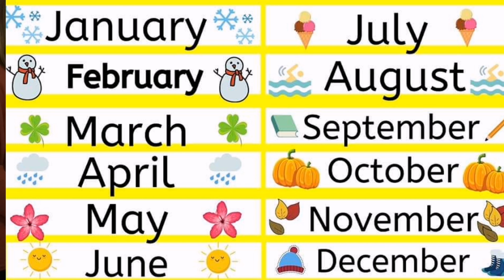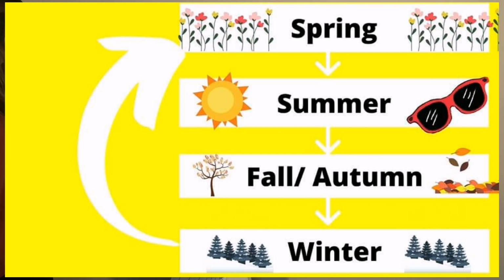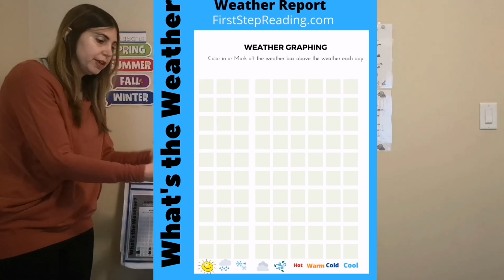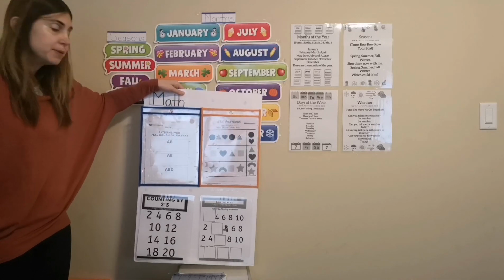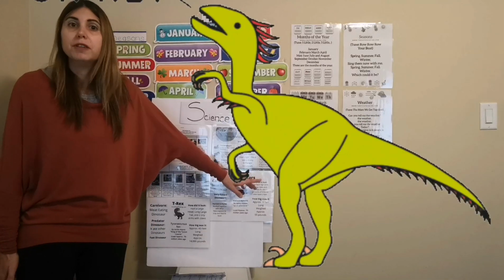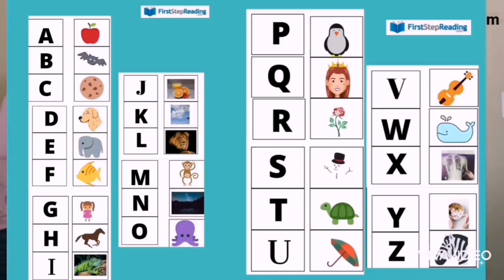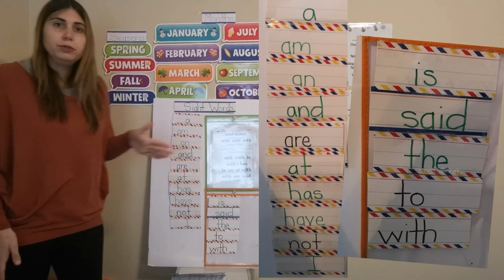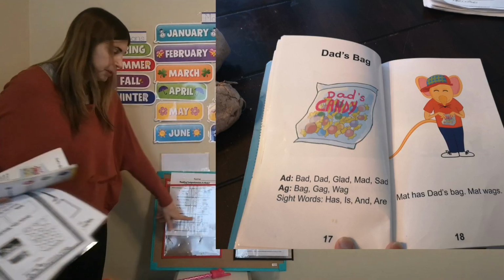16. Carnivore Dinosaurs, ABC Patterns, Reading, Phonics and Sight Words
Hope your child can join me for FREE Kindergarten classes each Week
With free Worksheets!!

YOUR Child will learn about:
Phonics:
3 Letters Blending AD, AG Word Family
Letter Sounds
Sight Words: a, am, an, are, at, is, have, has, and, I not, said, the, to, with
Science:
Carnivore Dinosaurs
Experiments
Math:
Patterns
AB and ABC Patterns
Skip Counting by 2s
Writing